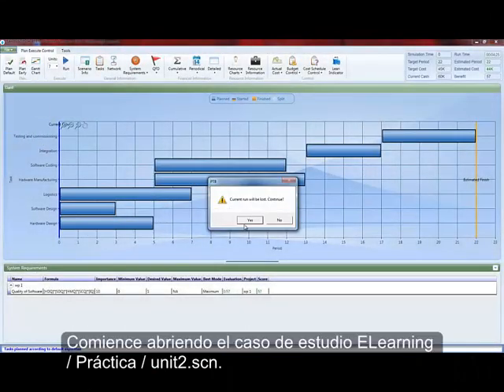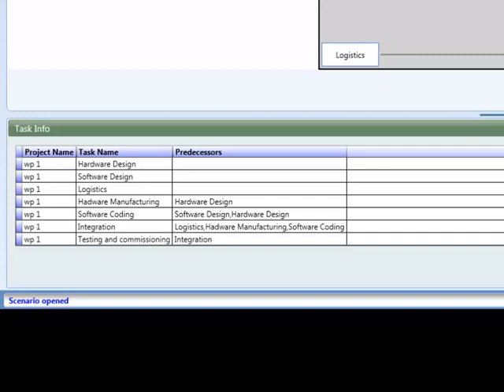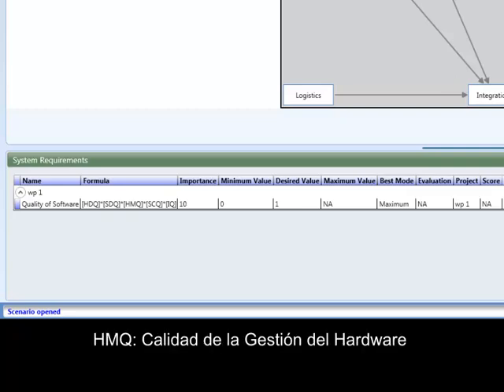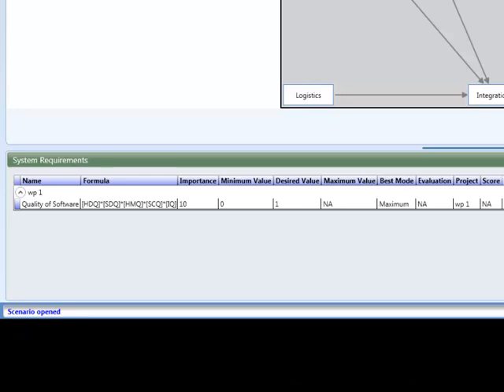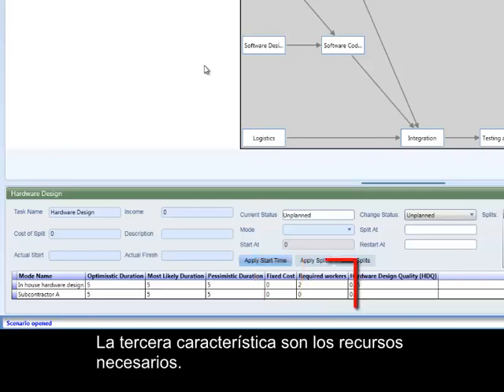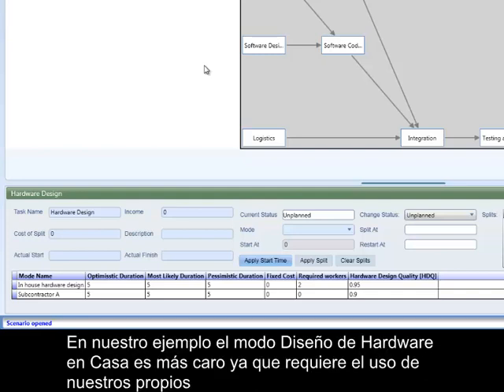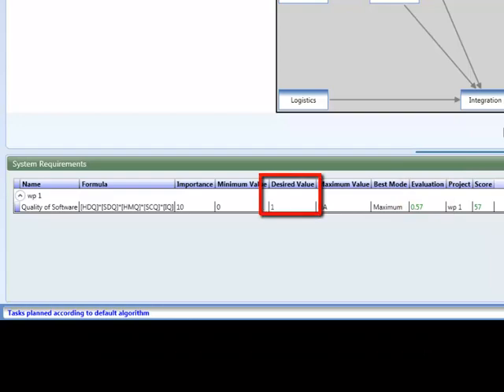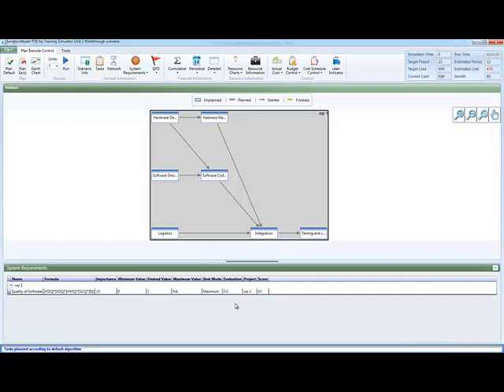Simulador PTB - Practica 2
Esta 2da practica desarrolla el tema de Alcance poniendo énfasis en el beneficio esperado del producto o servicio. Para identificar estos beneficios usa la técnica del QFD o Casa de la Calidad. El mensaje de fondo es la necesidad de contar con métricas para definir el beneficio esperado del producto del proyecto.

Ahora el reto no es solo terminar el proyecto dentro del tiempo y del costo sino tambien obtener el mayor beneficio posible dentro de las restricciones y alternativas para desarrollar el producto del proyecto.